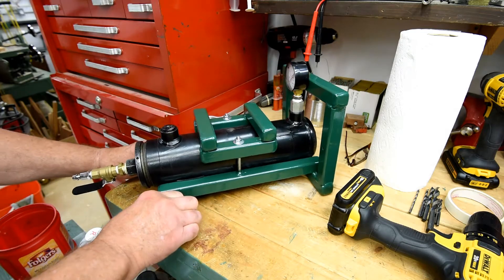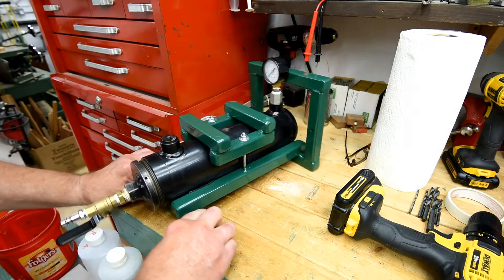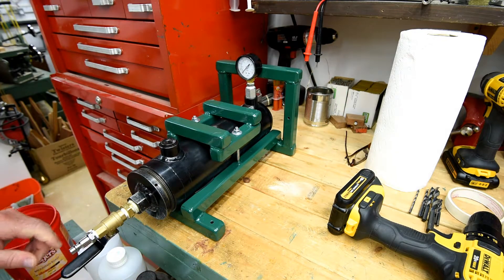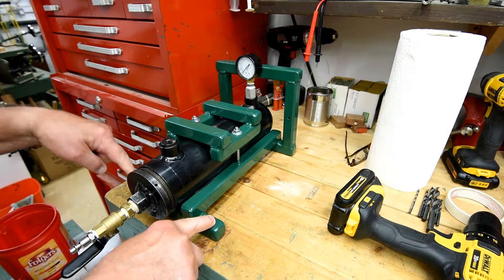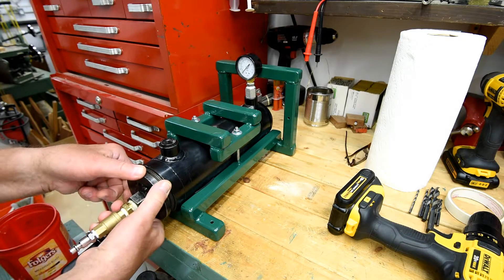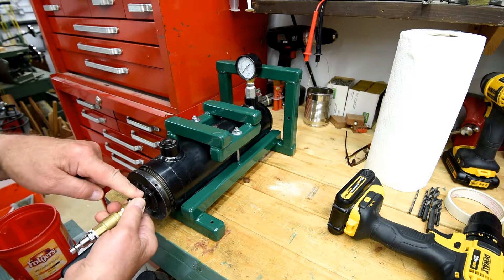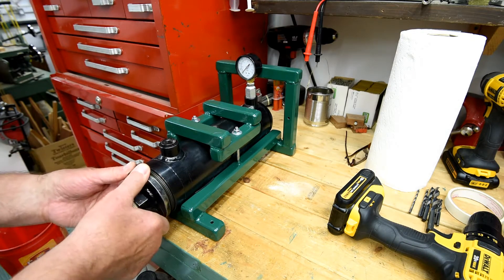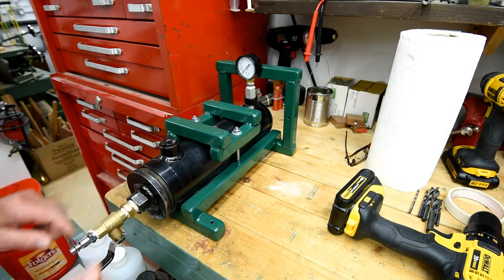The Pressure Pot Stand - Conclusion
Making a stand for my pressure pot.